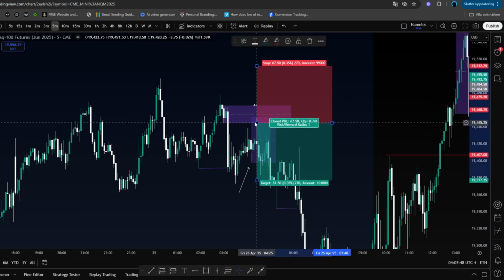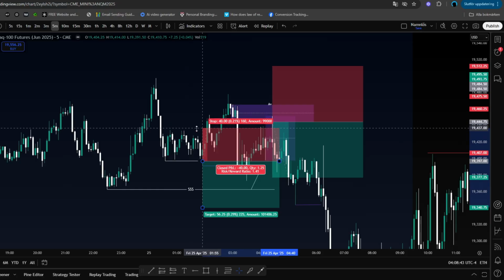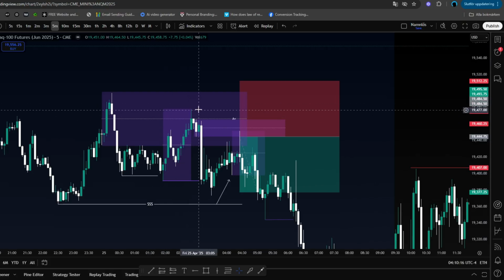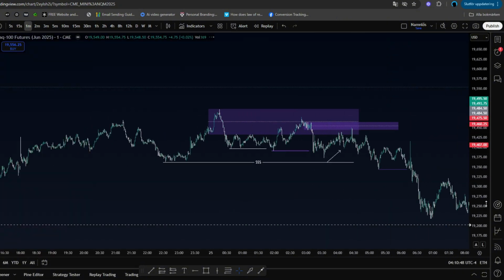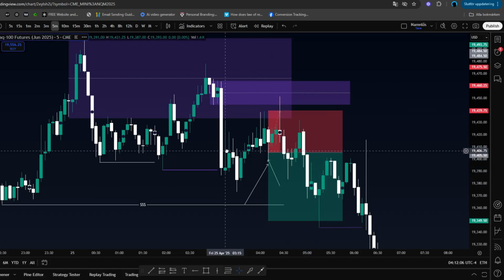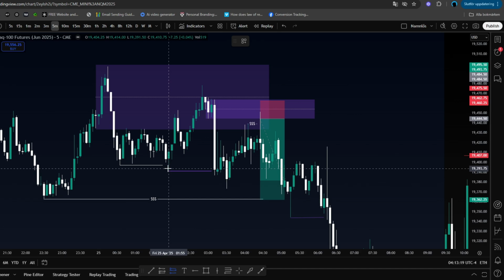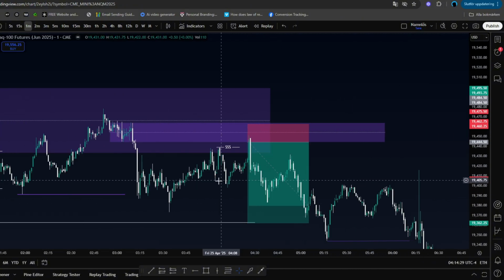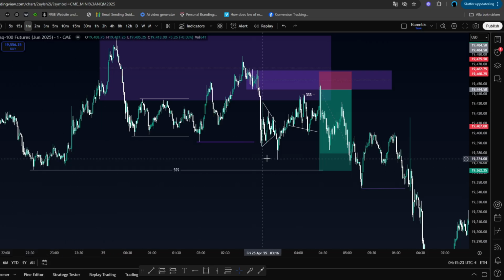How The Banks Made BILLIONS With This A+ Setup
The logic behind this A+ setup trade. I am a funded futures trader, and in this video I will explain how the banks actually trade and the logic behind it. Enjoy your daytrading and trading next week. Please do ask me questions in the comments.